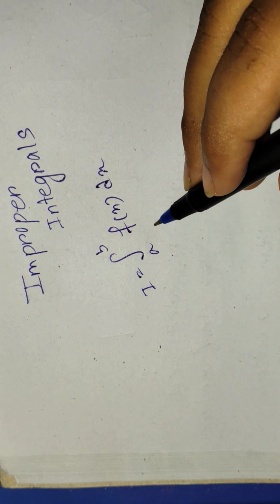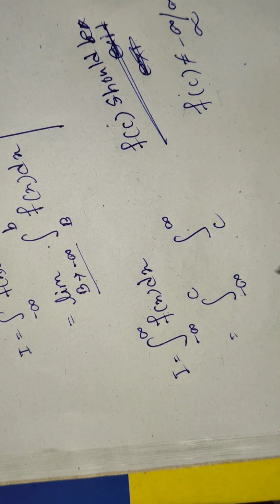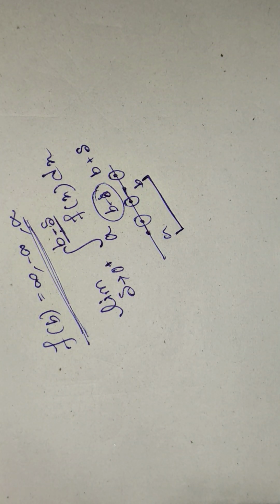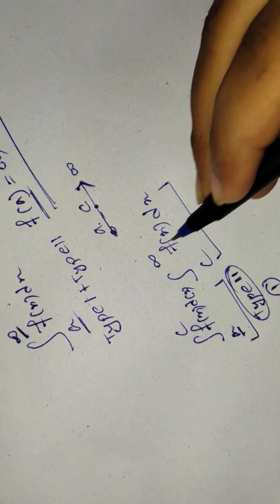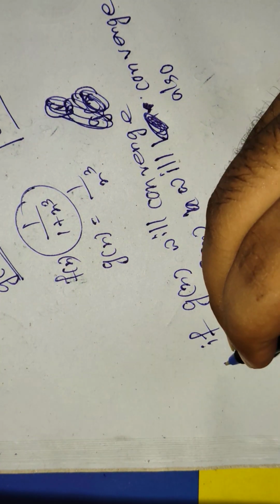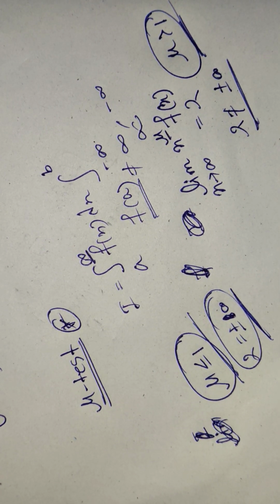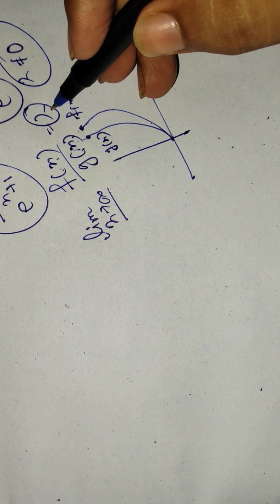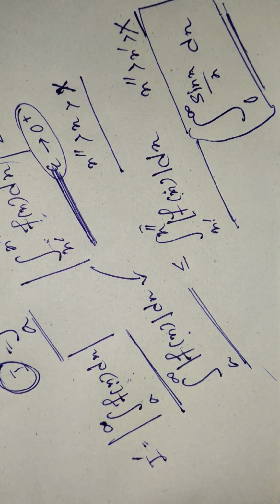Improper integral part 1 (theory)